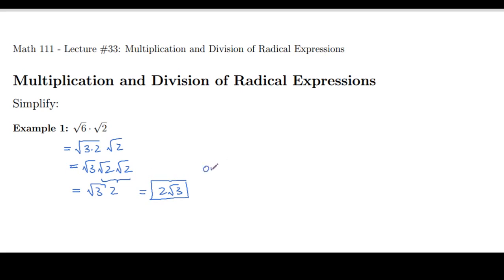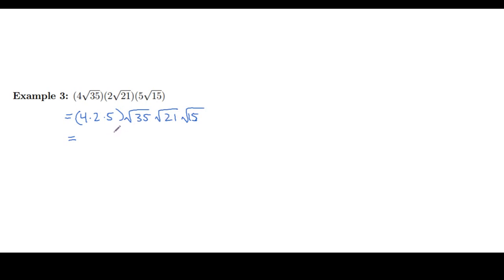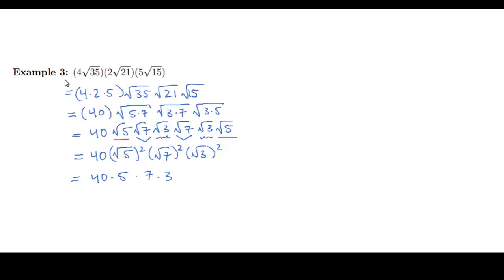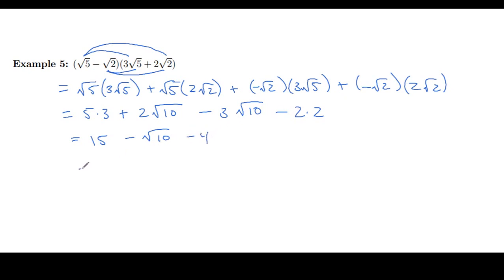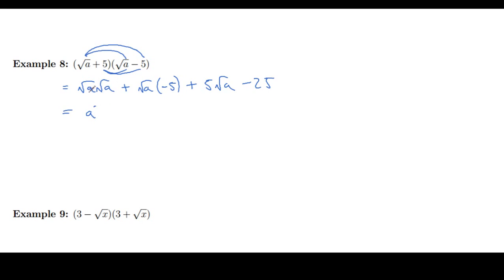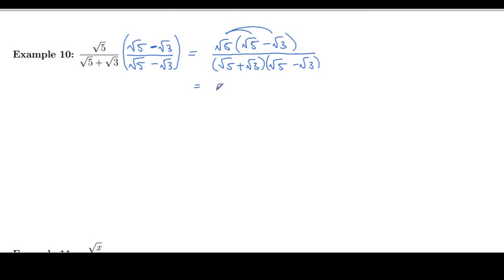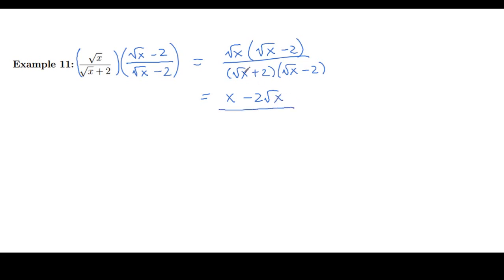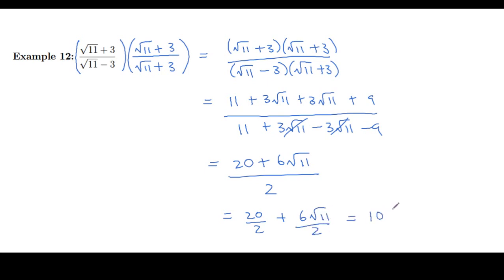MTH 110 - Lecture 34 - Multiplication and Division of Radical Expressions